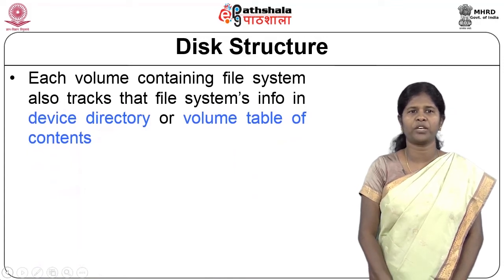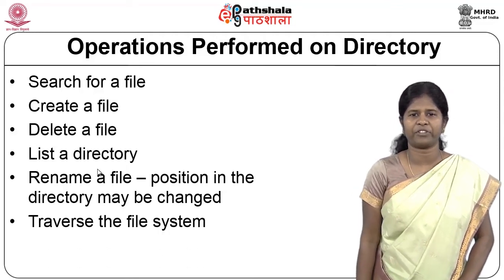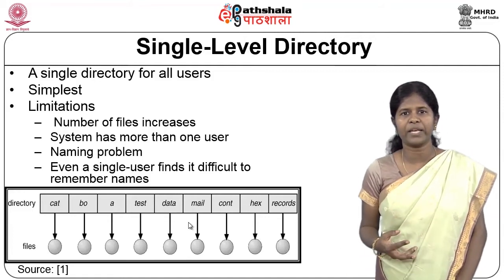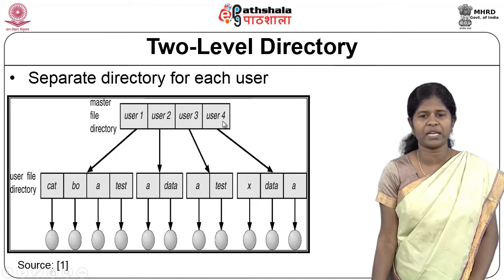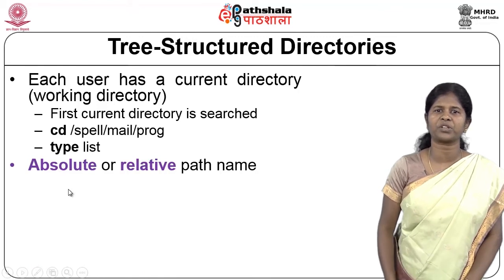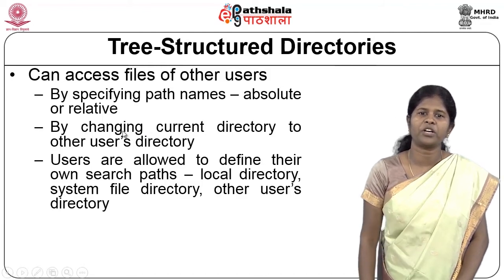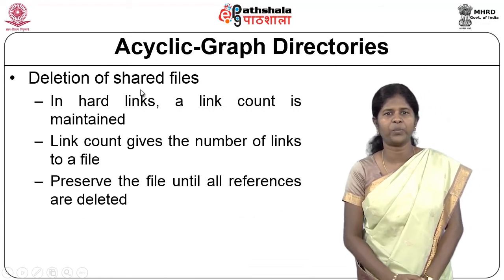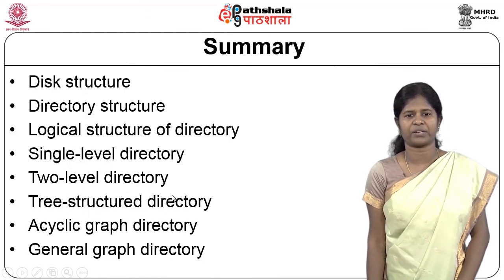File-System Interface – II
Paper: Operating Systems
Module:  File-System Interface – II